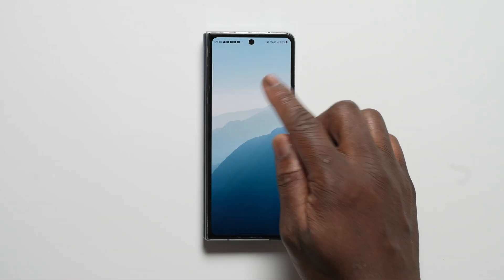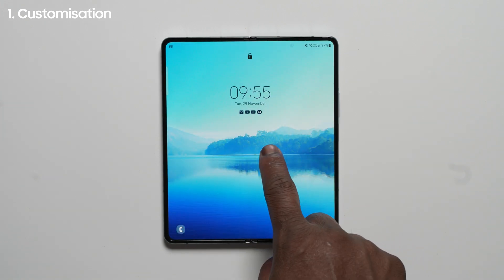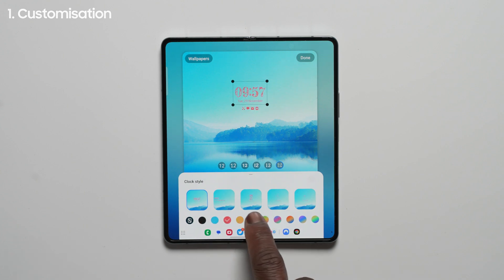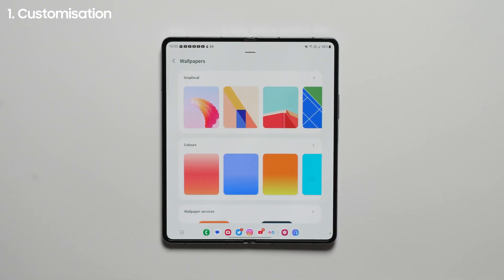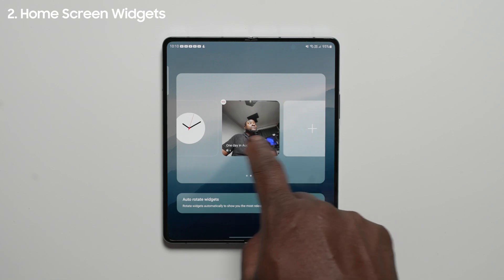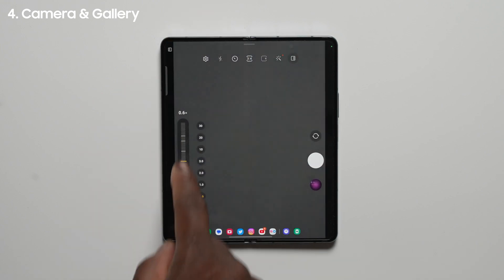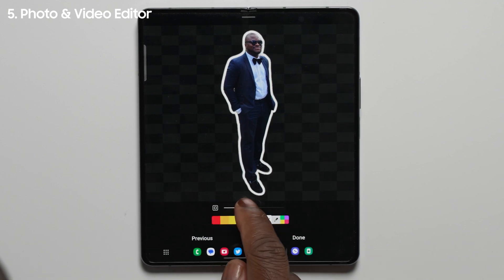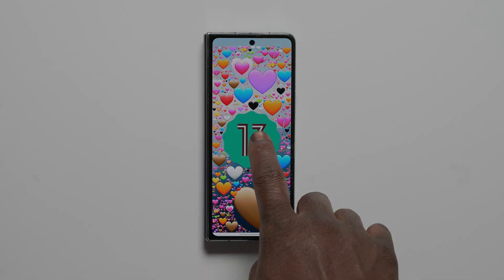FINAL Samsung One UI 5 for Z Fold 4 - Top 5 Favourite Features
The Final OTA of One UI 5 is now official on the Z Fold 4. Let's breakdown our Top 5 Favourite features.